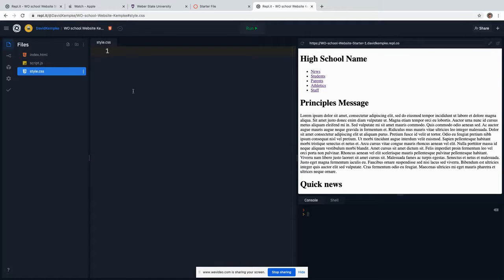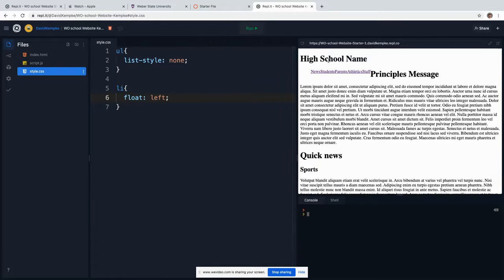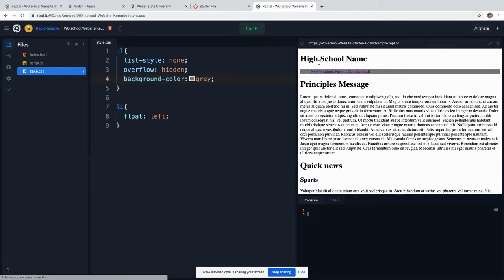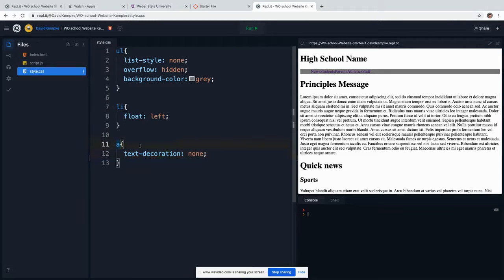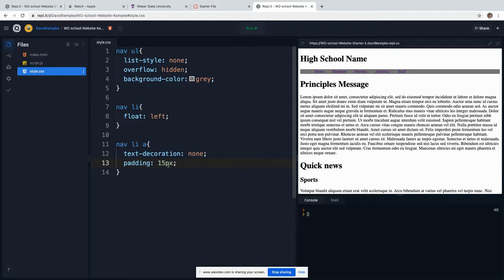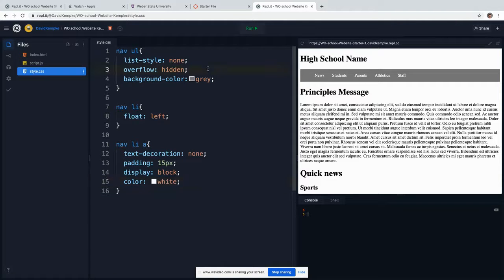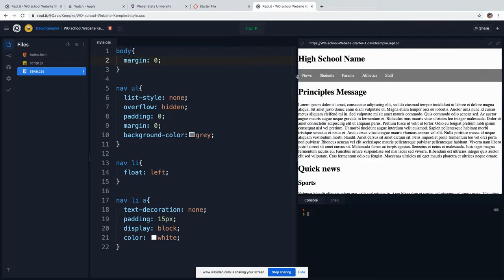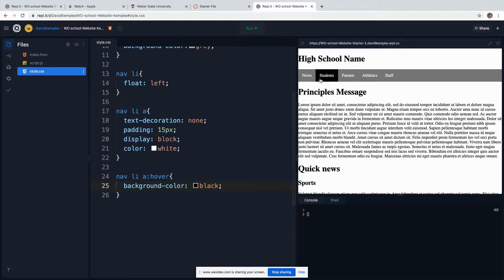WH Horizontal Nav Bar